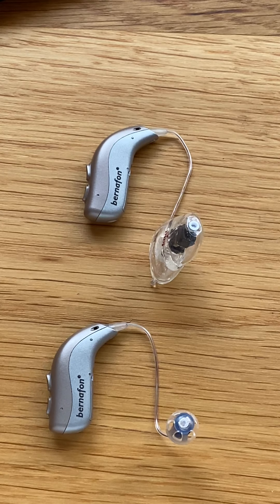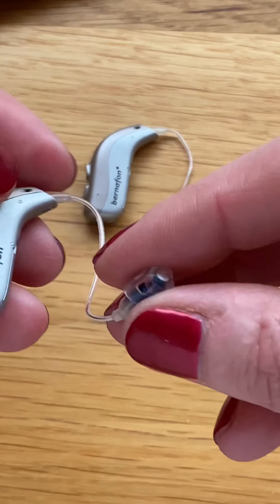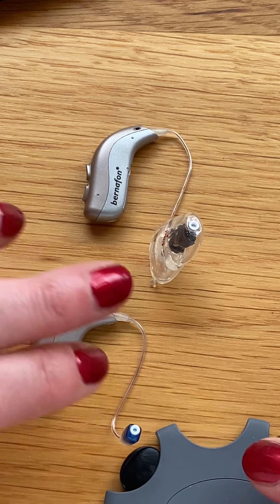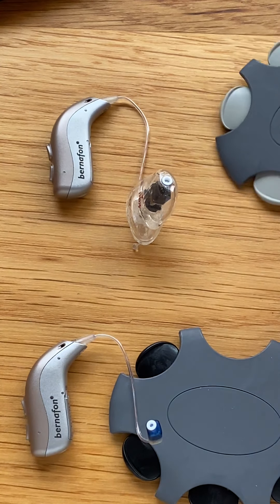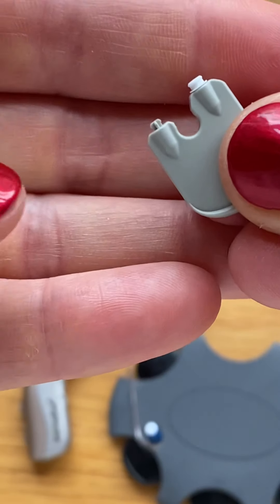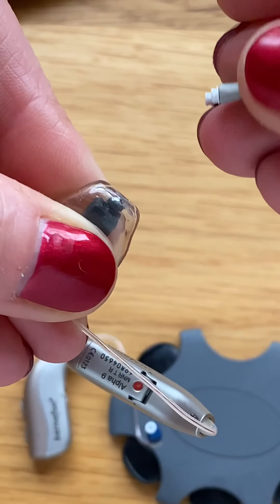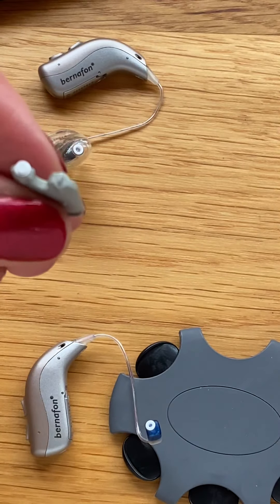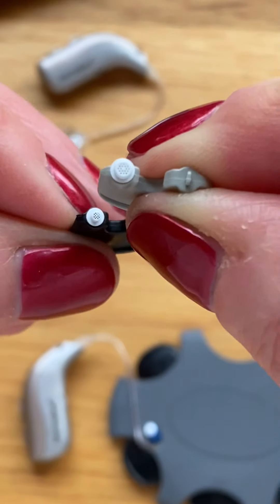Change a wax filter on a hearing aid mould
Changing a wax filter on a hearing aid mould.